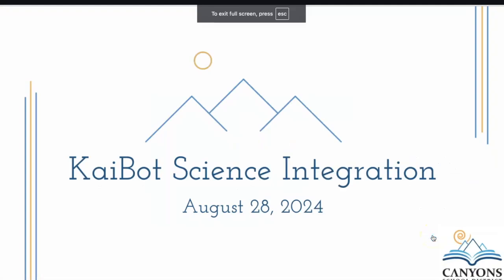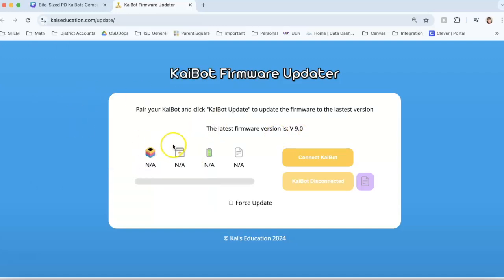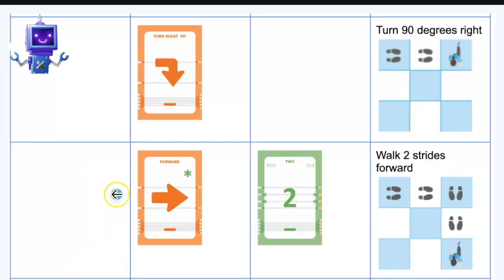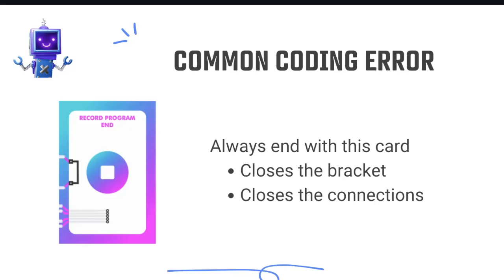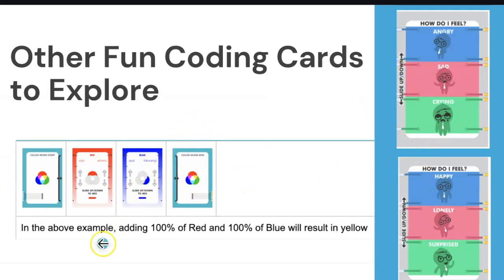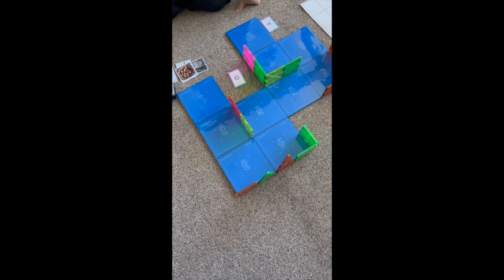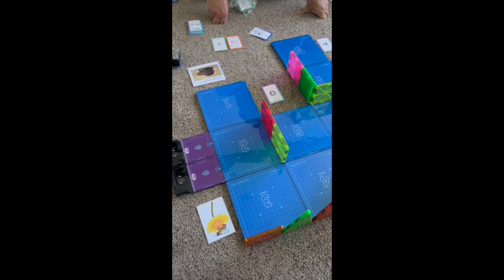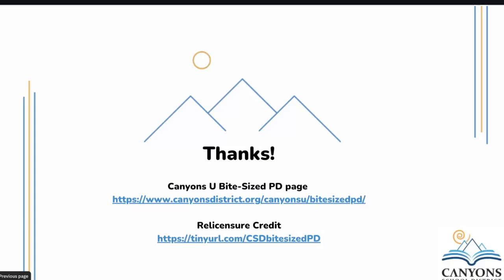Bite Sized PD: KaiBots Computer Science Integration for Elementary Schools